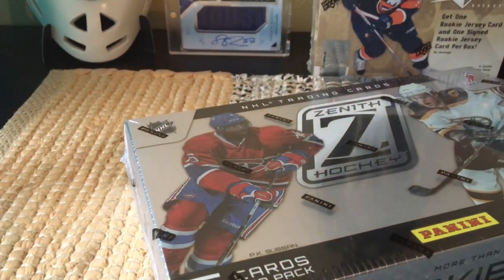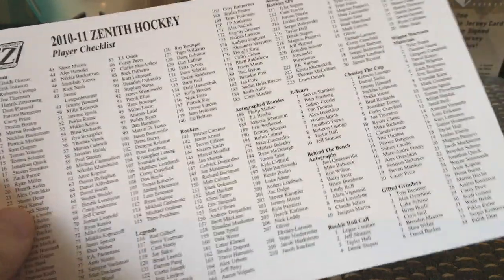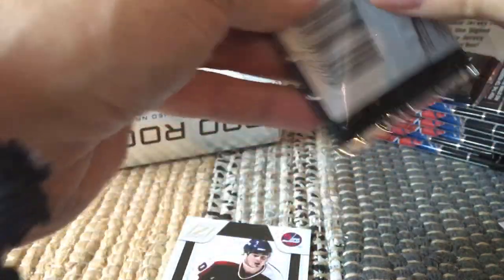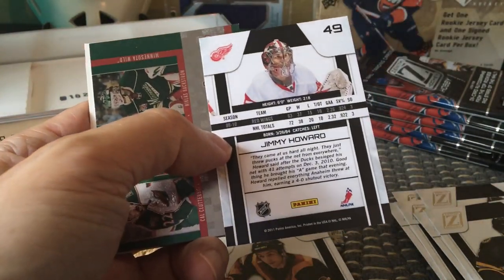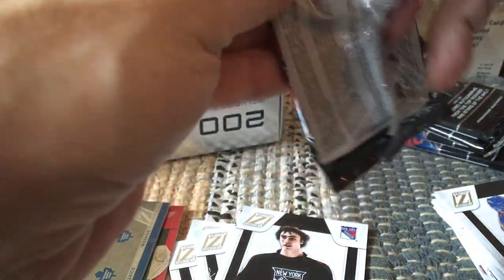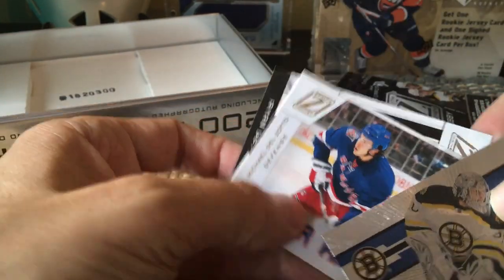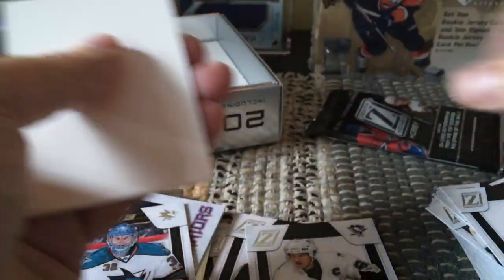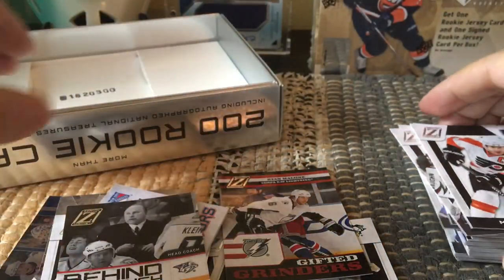2010-11 (11/12) Panini Zenith Hockey Hobby Box Break | CUP WINNER AUTO (202)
2010-11 Panini Zenith Hockey Hobby Box Break and Recap — by Fultoncards — Cup Winner Auto! RCs!

Note: See the hits recap at 11:09. The auto pays for the box.

Hobby Configuration:
10 Packs Per Box – 5 Cards Per Pack
3 Autographs or Memorabilia Per Hobby Box

2010-11 Panini Zenith Hockey
Rookie Card Checklist

#141-185 Serial Numbered /999
#141-185 Autographs #/99 in DTT Pack
#186-225 Autographed Rookies

141 Patrice Cormier
142 Jamie Arniel
143 Trevor Gillies
144 Nazem Kadri
145 Marcel Mueller
146 Jan Mursak
147 Cedrick Desjardins
148 Jon Matsumoto
149 Richard Bachman
150 Matt Calvert
151 Mark Dekanich
152 Matt Hackett
153 Chris Tanev
154 Eric Tangradi
155 Jim O’Brien
156 Andrew Desjardins
157 Brett MacLean
158 Brandon Mashinter
159 Dana Tyrell
160 Dale Weise
161 Linus Klasen
162 Brodie Dupont
163 Travis Hamonic
164 Alex Urbom
165 Jeff Petry
166 Aaron Volpatti
167 Cory Emmerton
168 Jordan Pearce
169 Timo Pielmeier
170 J.P. Anderson
171 Alex Stalock
172 Evgeny Grachev
173 Nathan Lawson
174 Andreas Engqvist
175 Alexander Vasyunov
176 Dwight King
177 Colby Cohen
178 Rhett Rakhshani
179 Travis Morin
180 Paul Byron
181 Brandon Pirri
182 Ian Cole
183 Stefan Della Rovere
184 Keith Aulie
185 Chris Mueller
186 Philip McRae
187 T.J. Brodie
188 Marcus Johansson
189 Eric Wellwood
190 Tommy Wingels
191 Robin Lehner
192 Mats Zuccarello
193 Mattias Tedenby
194 Ryan McDonagh
195 Tomas Tatar
196 Kyle Clifford
197 Matt Bartkowski
198 Kevin Poulin
199 Luke Adam
200 Anders Lindback
201 Zac Dalpe
202 Steven Kampfer
203 Jeremy Morin
204 Kyle Palmieri
205 Henrik Karlsson
206 Nick Leddy
207 Oliver Ekman-Larsson
208 Nino Niederreiter
209 Jacob Markstrom
210 Jacob Josefson
211 Tyler Seguin
212 Cam Fowler
213 Jordan Eberle
214 Jordan Caron
215 Sergei Bobrovsky
216 Taylor Hall
217 Derek Stepan
218 Magnus Paajarvi
219 Jeff Skinner
220 Brayden Schenn
221 Alexander Burmistrov
222 P.K. Subban
223 Kevin Shattenkirk
224 Thomas McCollum
225 Linus Omark